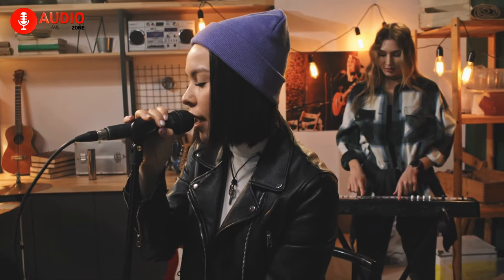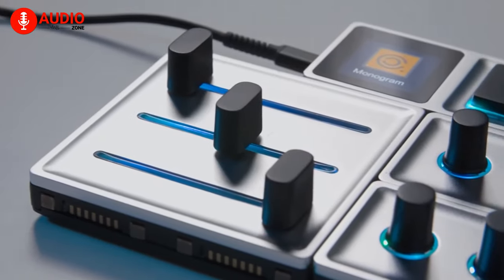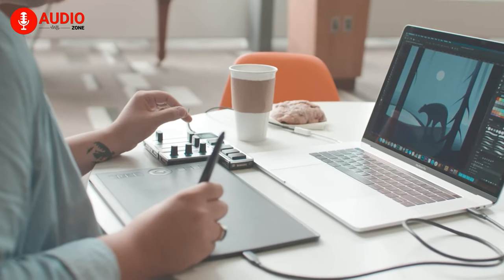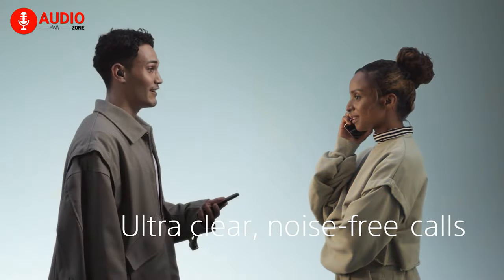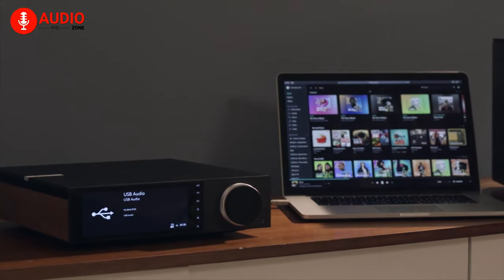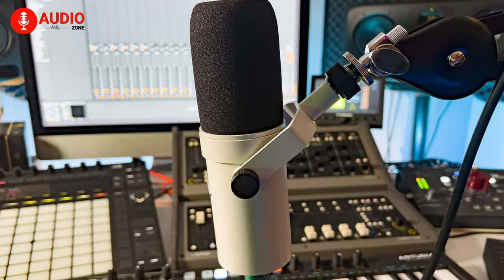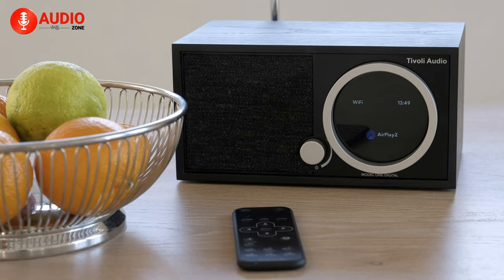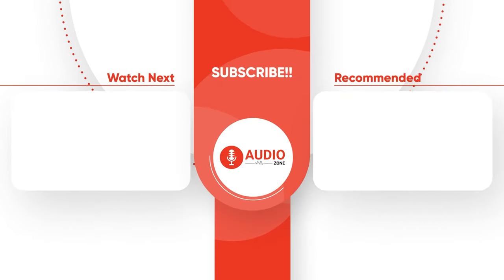Top 5 Must Have Gadgets for Audiophiles That Will Make You Go Wow!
Must-Have Gadgets for Audiophiles will make sure to wow you with amazing technologies and the coolest gadgets that every Audiophile aspires to possess. To find out more, stay with us and watch this video till the end!

0:00 - Intro

00:28 - 1. Monogram Creative Console

01:10 - 2. Sony LinkBuds S

01:47 - 3. Cambridge Audio Evo 150

02:23 - 4. Universal Audio SD-1 Dynamic Microphone

02:56 - 5. Tivoli Audio Model One Digital Gen. 2